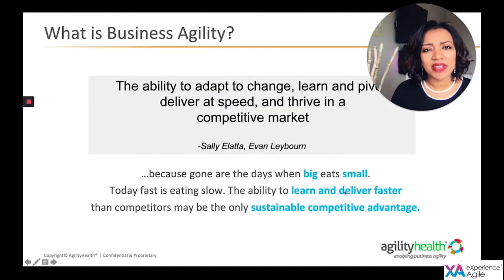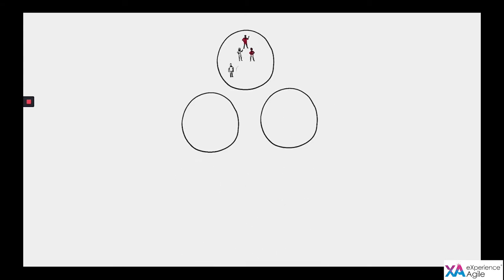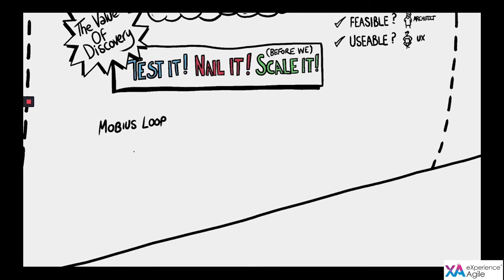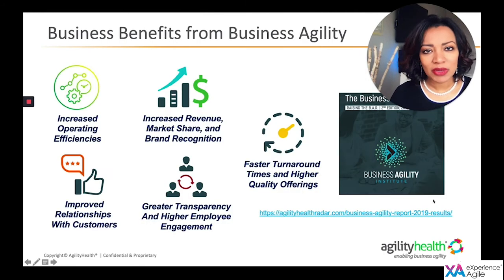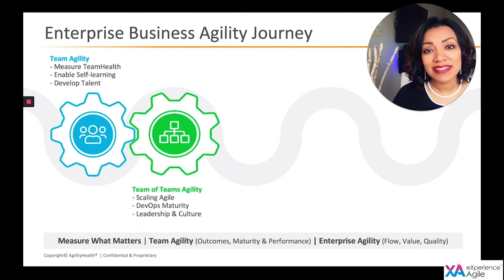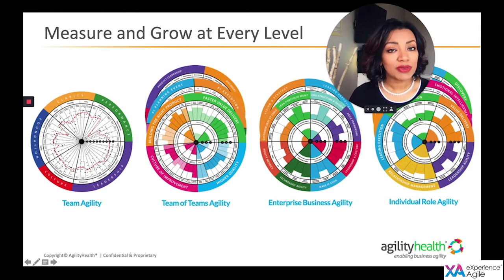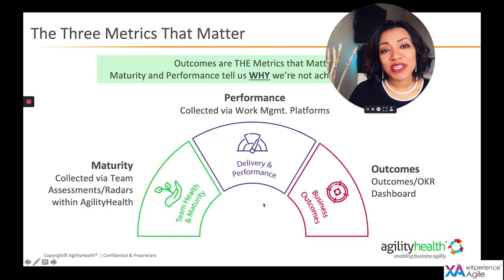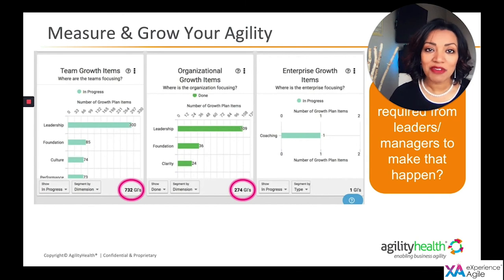Sally Elatta - Accelerating the Business Agility Journey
Sally Elatta - Accelerating the Business Agility Journey through Measurement and Continuous Improvement

eXperience Agile 2020 - Business Agility